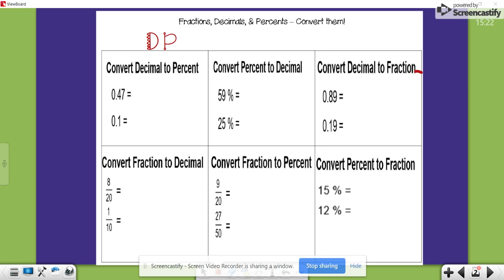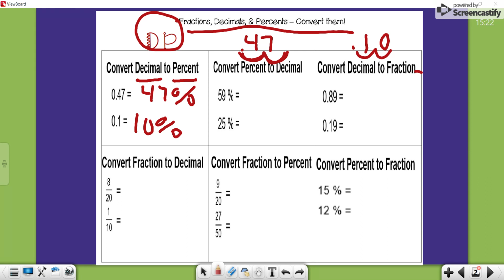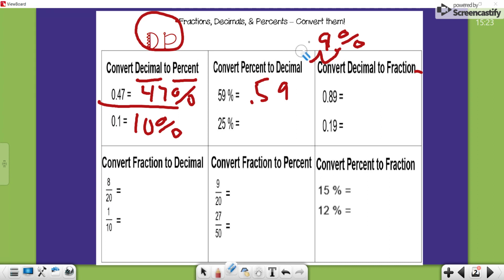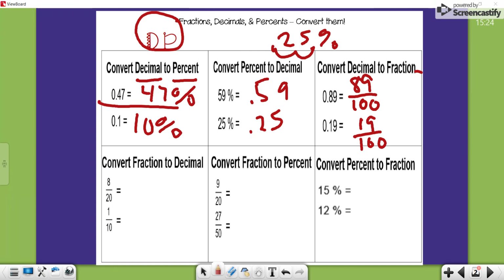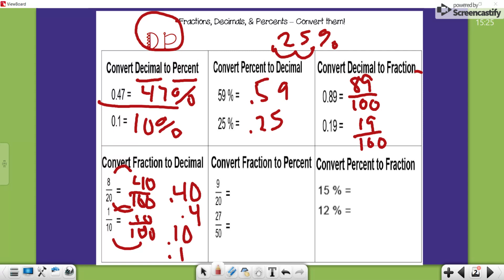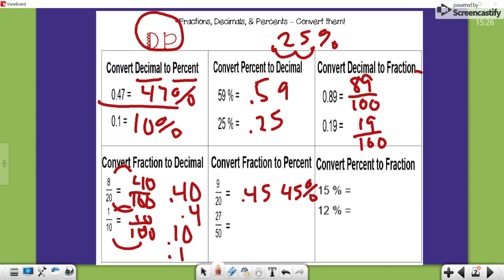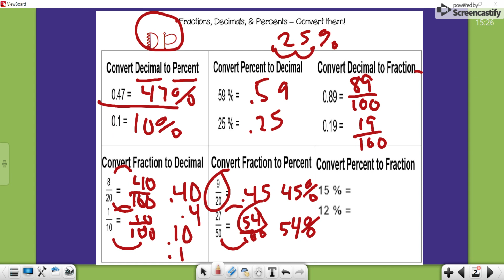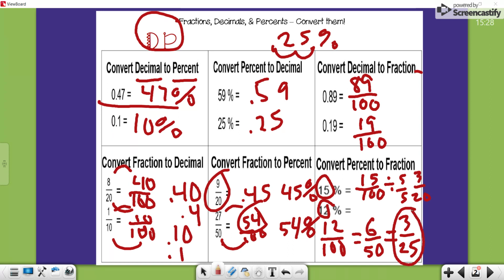Convert fr dec percent review